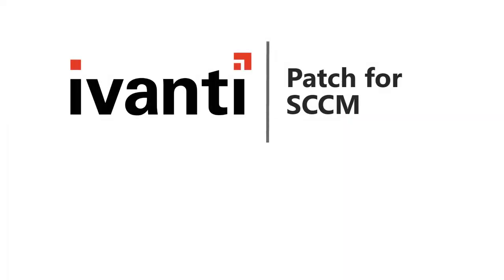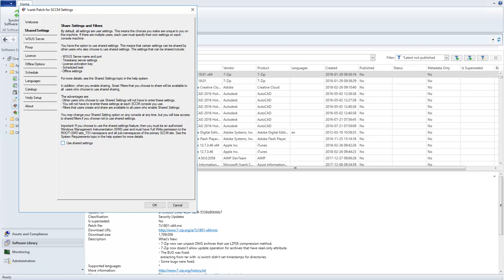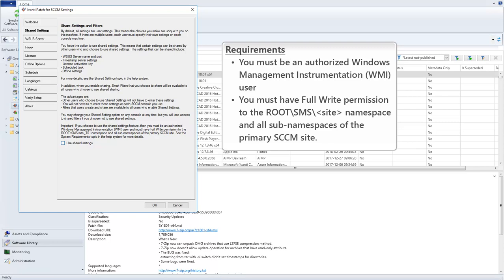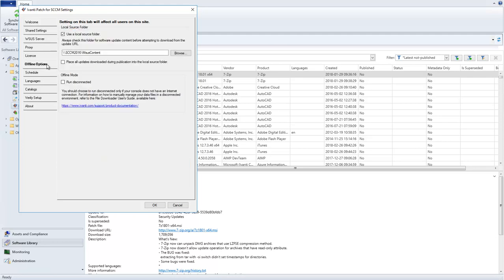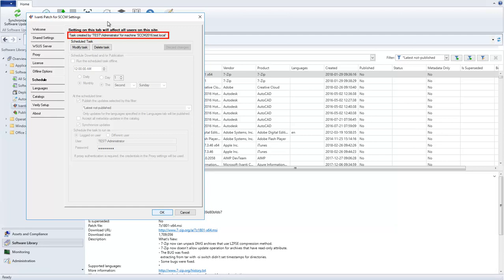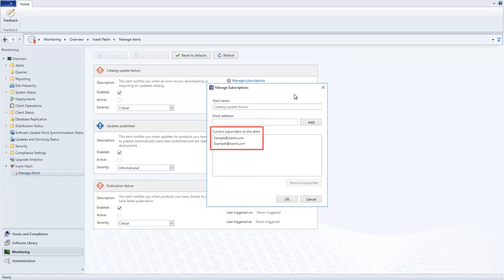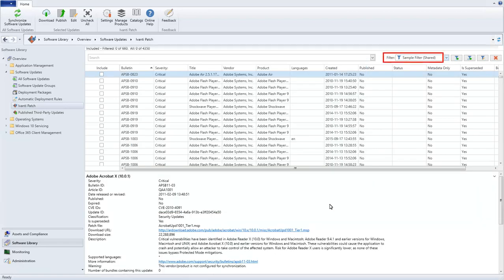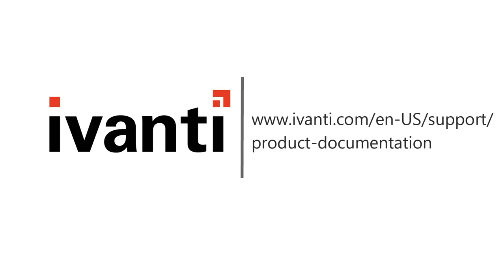Patch for SCCM 2.4: Introduction to the Shared Settings Feature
Introduces the Shared Settings feature in Ivanti Patch for SCCM 2.4.